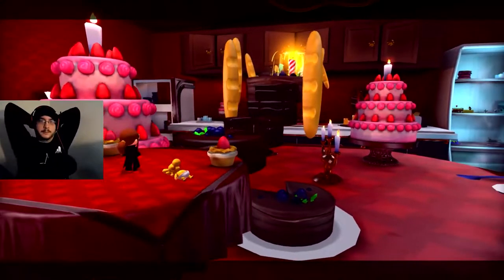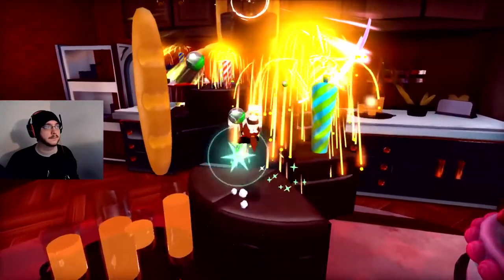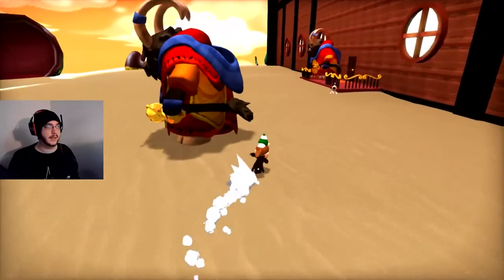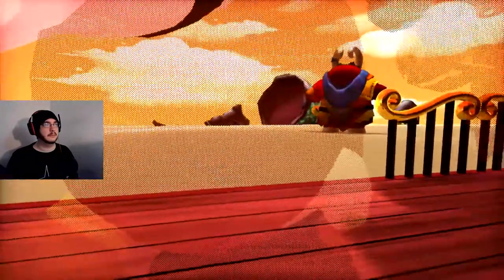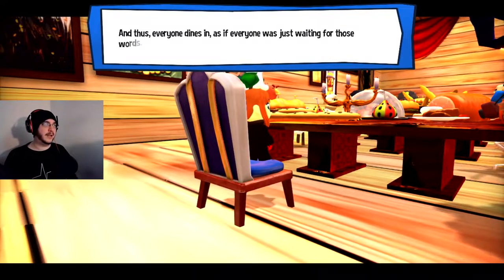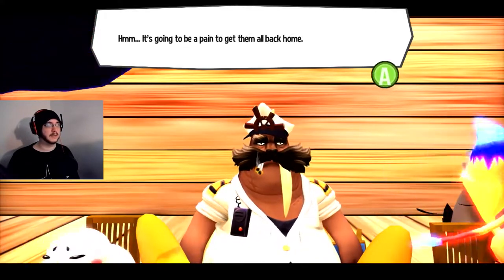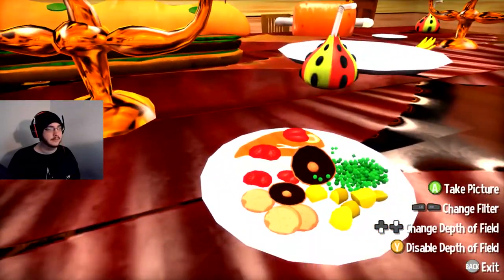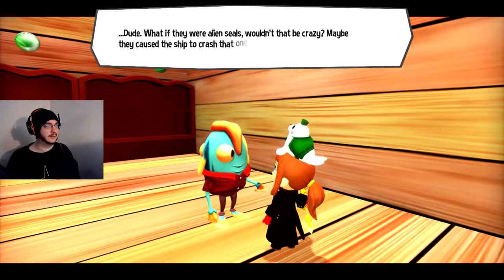The Biggest Cakes In Space | A Hat in Time: Custom Levels #76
Levels Played:
Sugar Rush

Feel like repping?